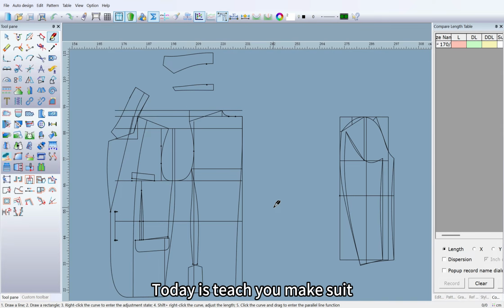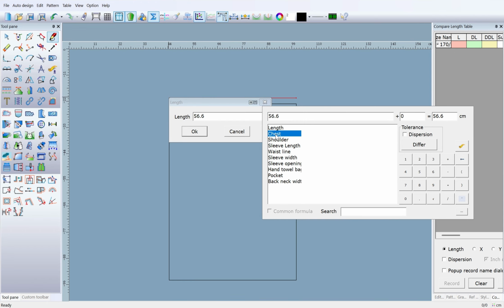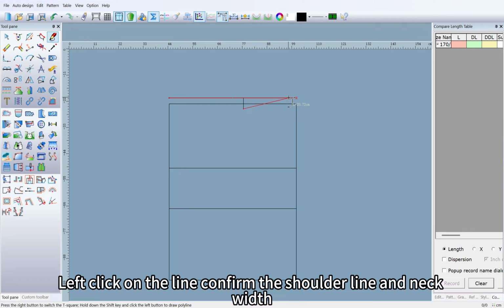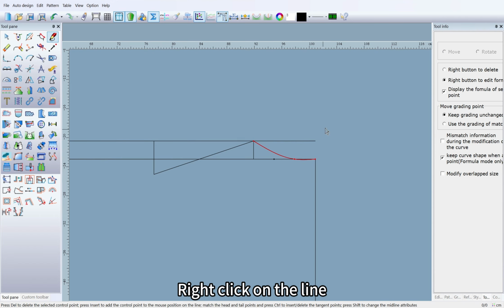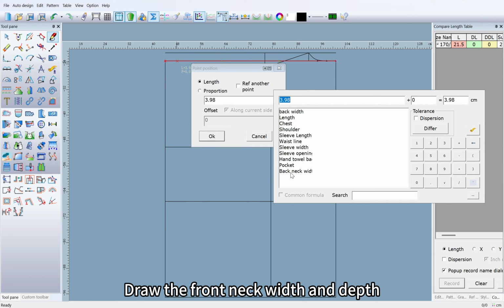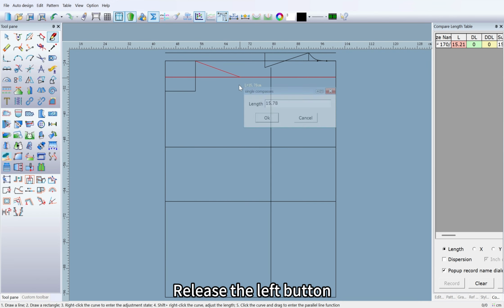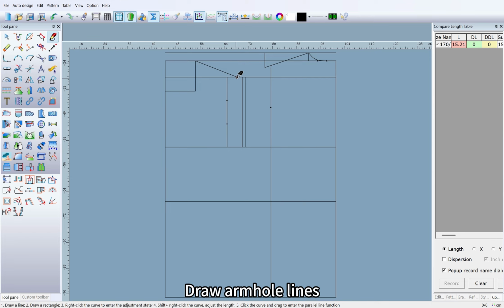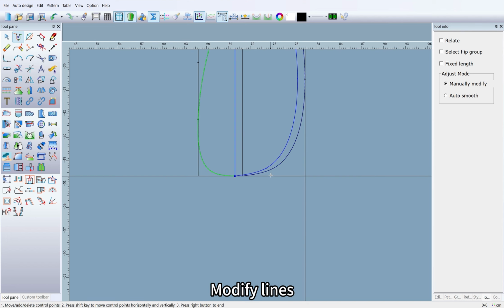Make Men's Suit 1